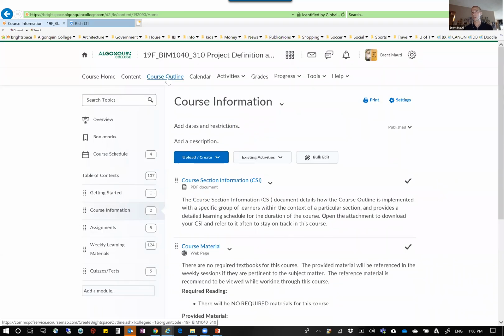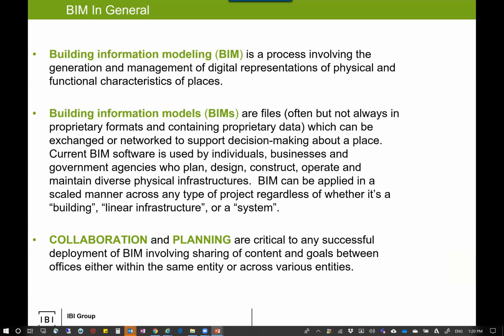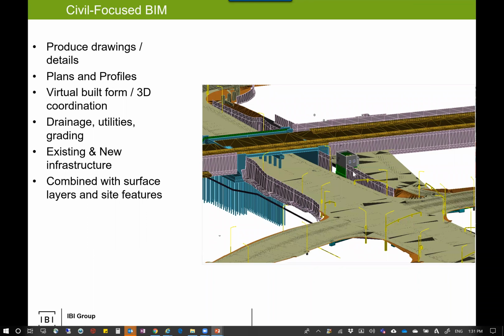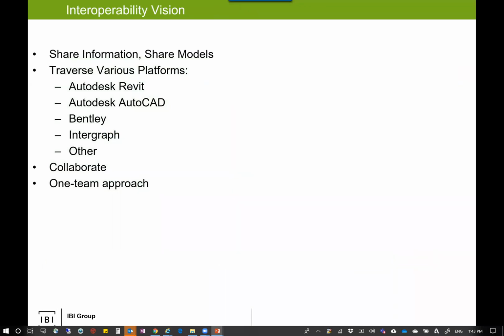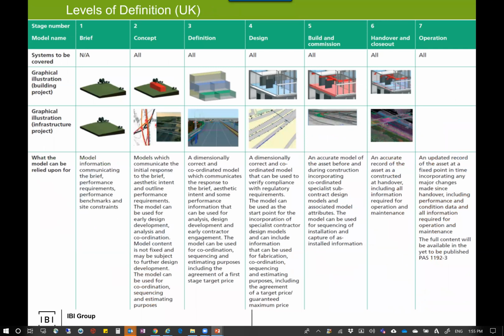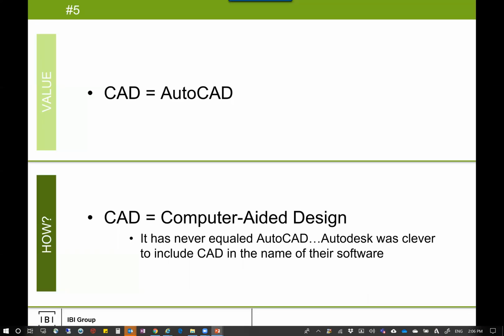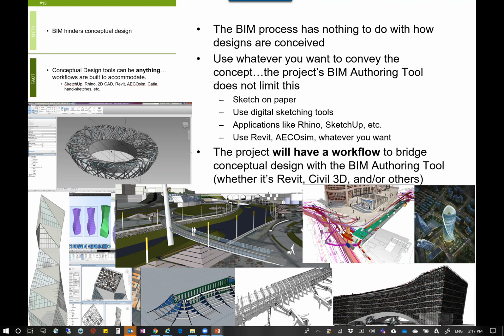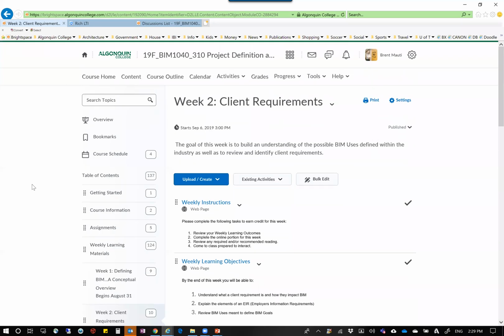AC 2019F Week 1